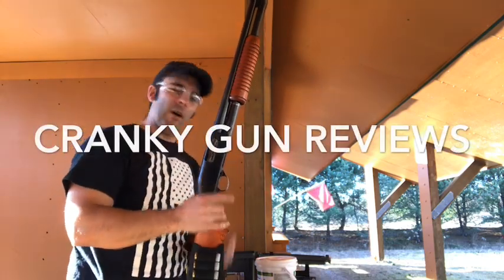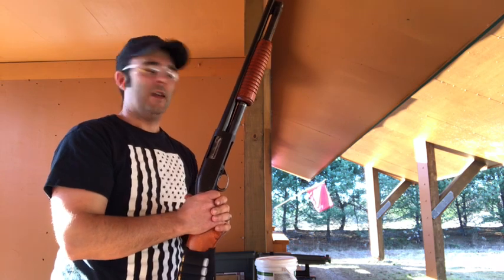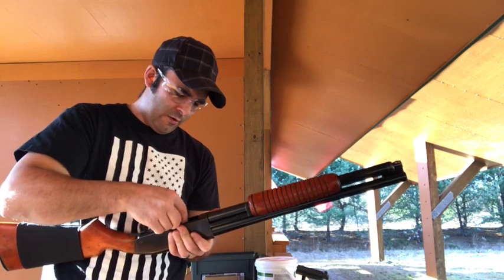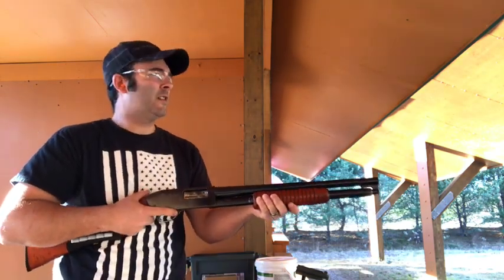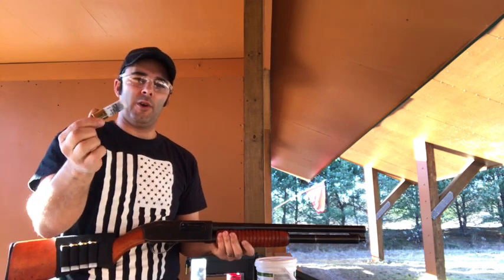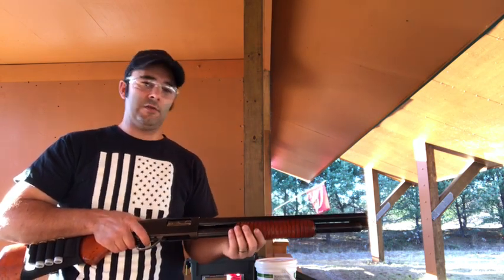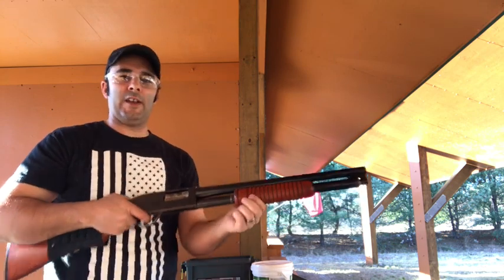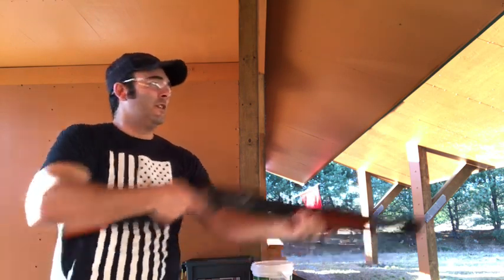High Standard Riot 12 gauge - Steve McQueen “The Getaway”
Finally get out and shoot my High Standard Riot Shotgun!

Beat up and ugly is my style, shoots like a dream!

This is similar to the shotgun Seve McQueen used in the movie “The Getaway”

Such a smooth buttery action!

Hate to say I traded this in towards a Ruger 10/22 M1 Replica. But, I can't have everything. I've said before, I am 100% self funded so I run out of money, sometimes I have to let stuff go to get different things.